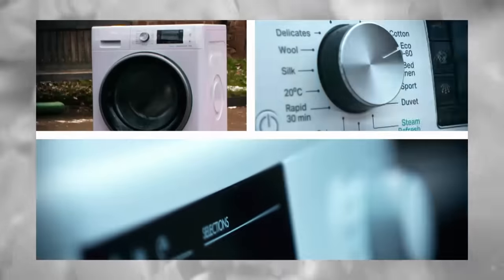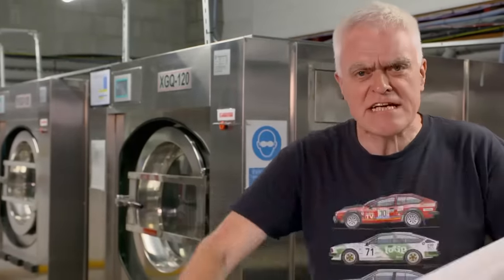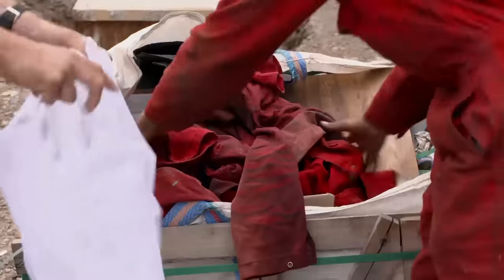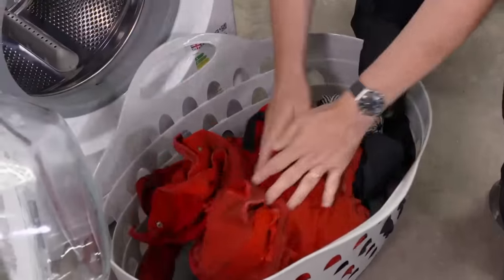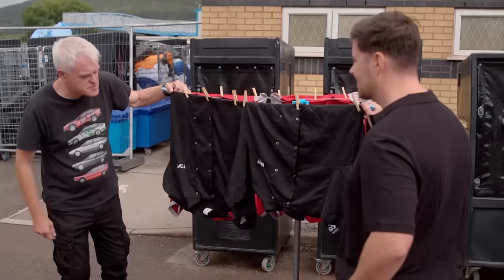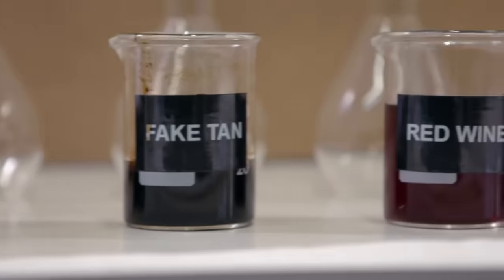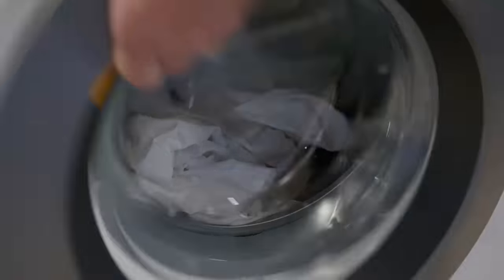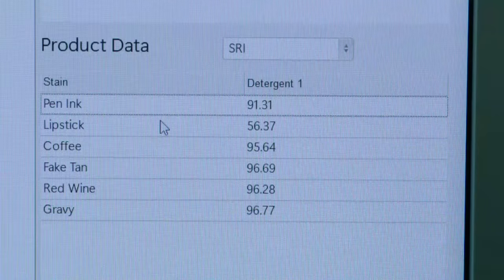BEST Washing Machines for 2024 MIELE vs INDESIT | Premium vs Budget | Shop Smart Save Money S1 E11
Jon is back in a brand new series...Shop Smart Save Money! In his premium vs budget challenge this week Jon's testing domestic automatic washing machines at Cando Laundry and Linen in South Wales with Founder Dan Shepard. Does the premium option offer an overall better wash and cause less energy than the budget option? We find out as he puts the cheaper Indesit BWE91496X machine up against the premium option Miele WED164.

To watch the full episodes from our latest series, head over to My5